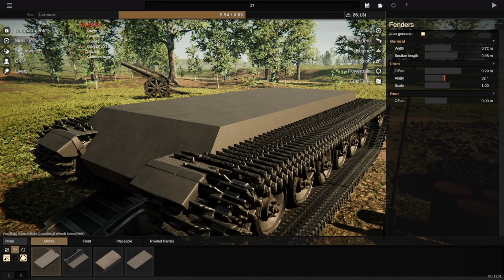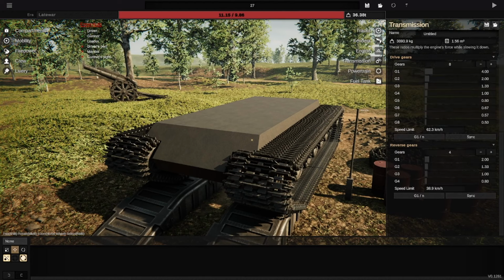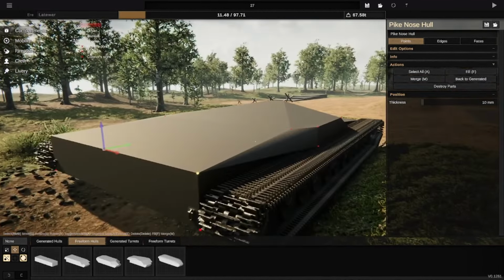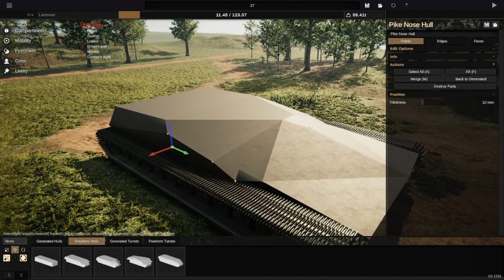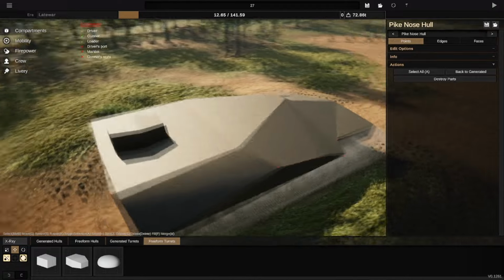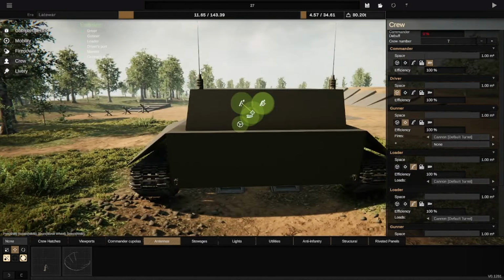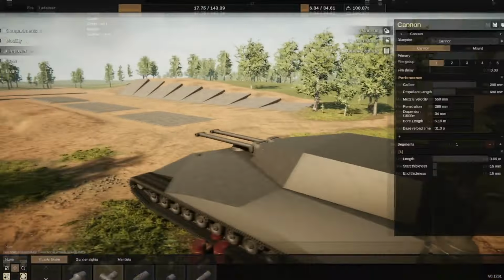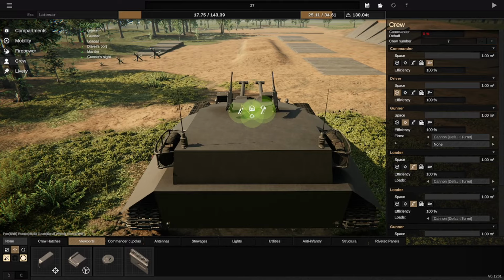Building An Absolutely Ridiculous Tank! | Sprocket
Today we're back to Sprocket a tank building game from Steam on PC as were back to further adapting our ridiculously large tank upgrading from the Armored Erection to now our super heavy tank the Magnum Dong!

00:00 Video Start